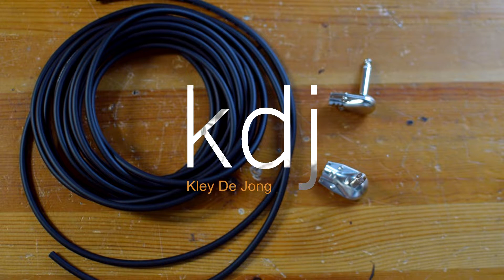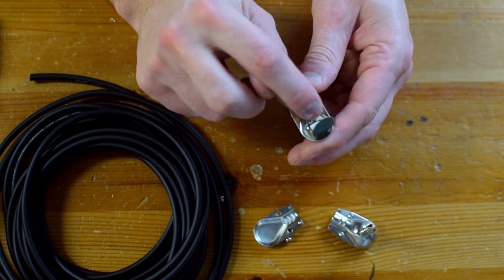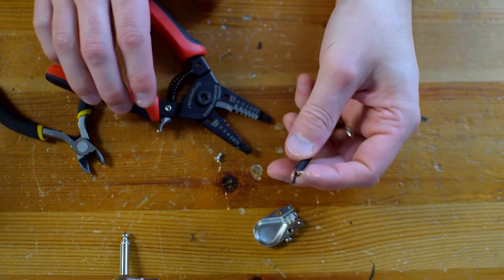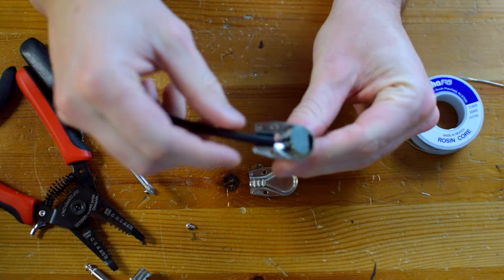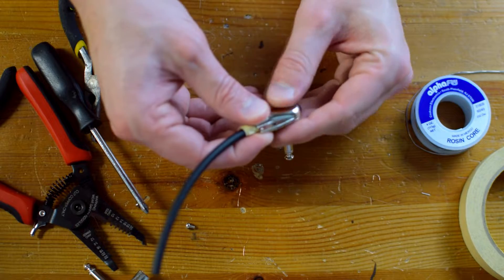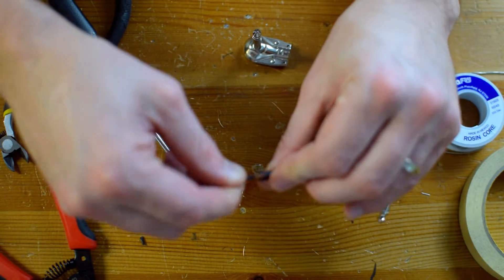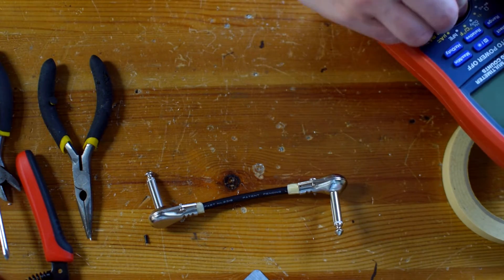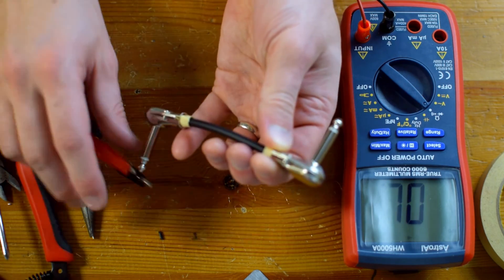How To Build DIY Soldered Patch Cables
In this video I show you how to build your own soldered patch cables.  If you have a pedalboard this is an inexpensive way to get some reliable patch cables that will last for many years.

Mogami 2319 cable wire